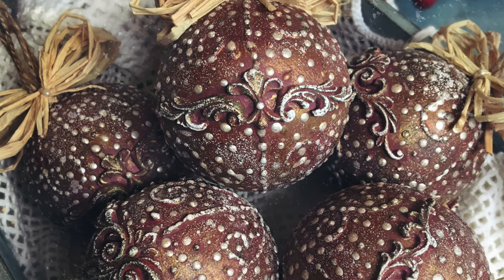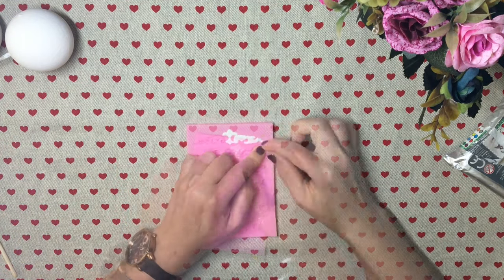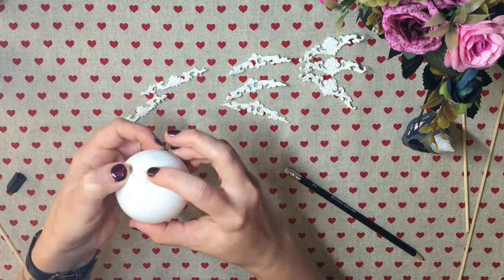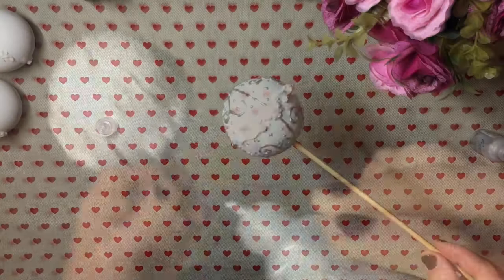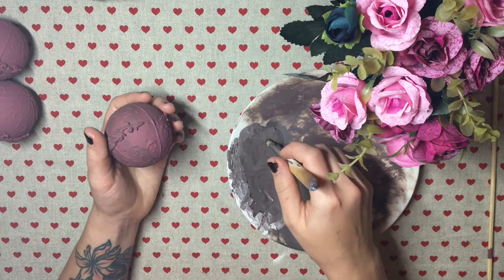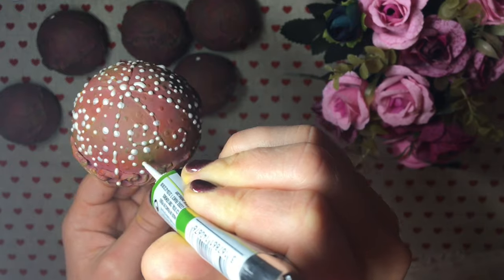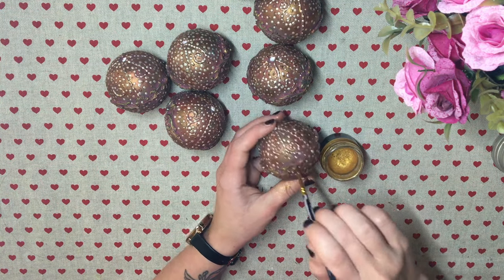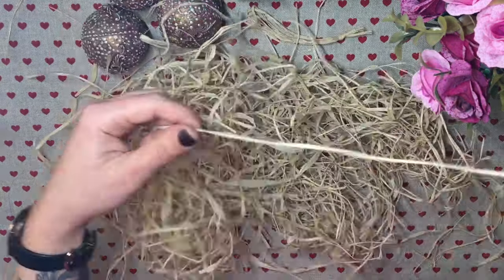Victorian Inspired Christmas Baubles - Vintage Christmas DIY